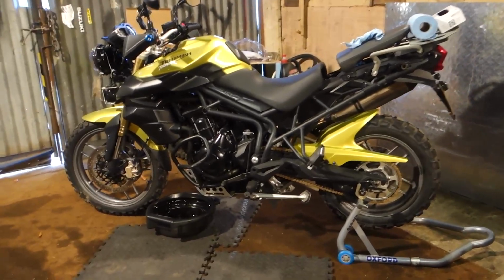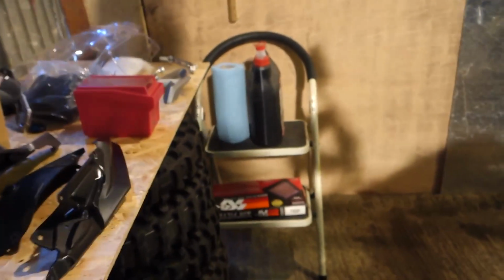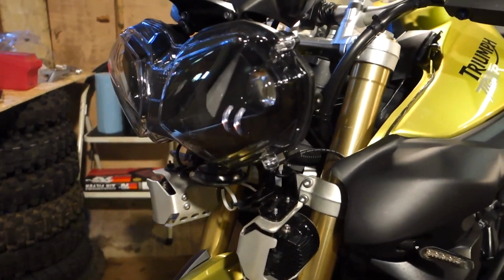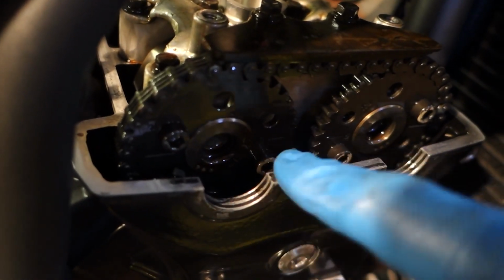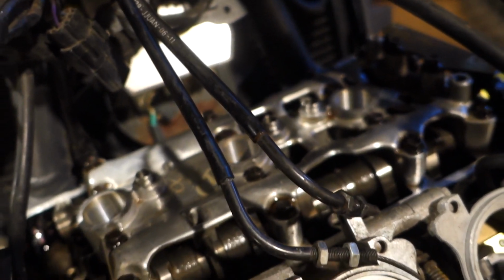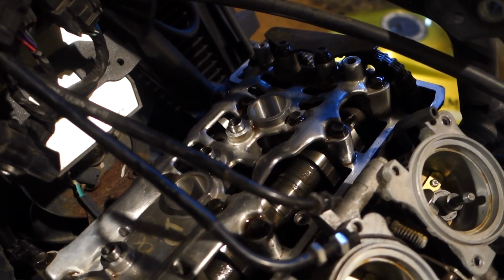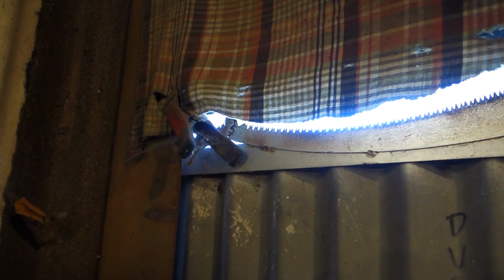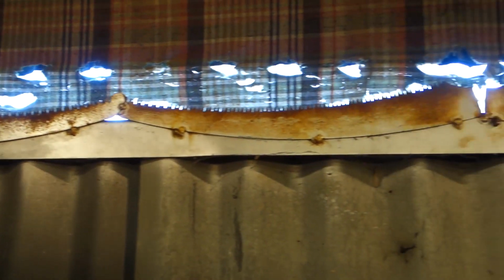Life on the road, Day 12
valve clearances and replacing some broken parts

Ordering from these links helps me out.

UK
Wurth Brake Cleaner Pump
Wurth Brake Cleaner
Mityvac Brake Pump
Castrol Brake Fluid Dot 4
Motion Pro Bearing Driver
Muc Off Chain Lube
ACF 50 protective spray
Brake Piston Pliers